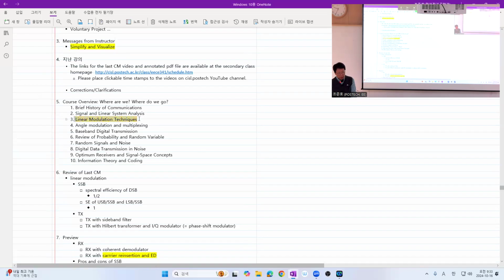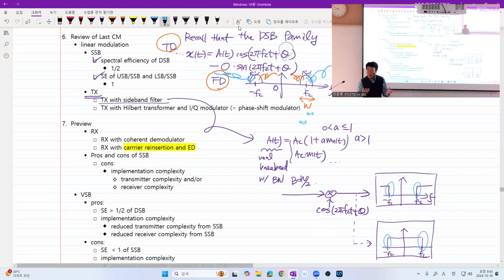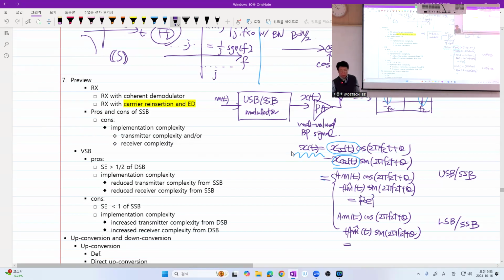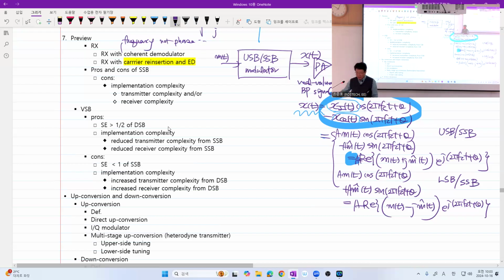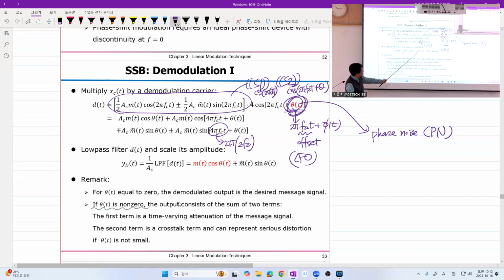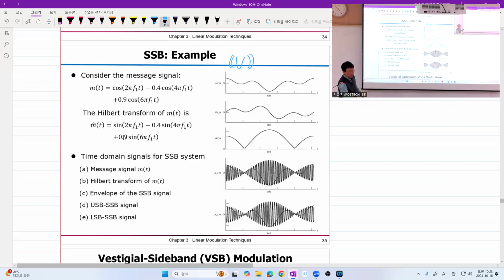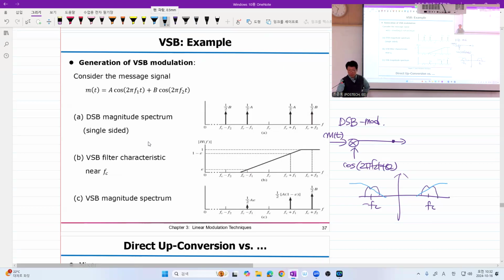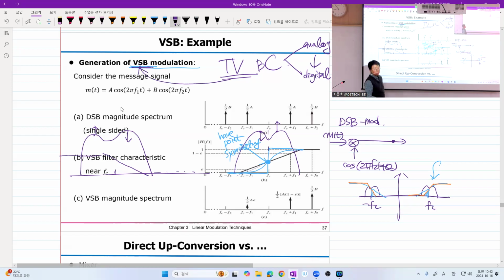CM12 241016W (24-2) EECE341 Introduction to Communication Systems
real and imaginary parts of the complex envelope of an SSB signal; phase-shift modulator or I/Q modulator; carrier reinsertion and envelope detection; VSB and requirement on bandpass filter